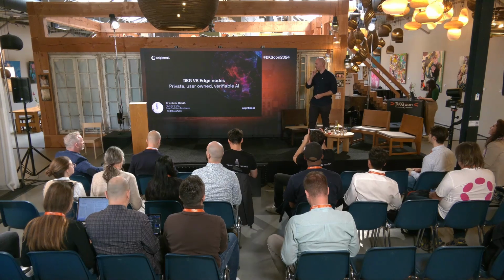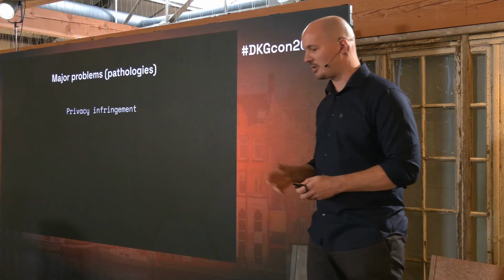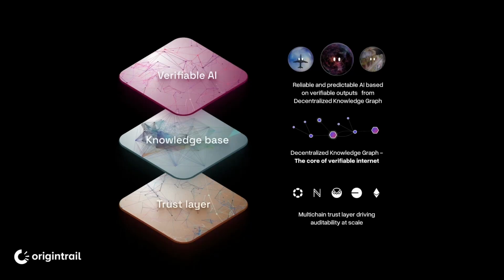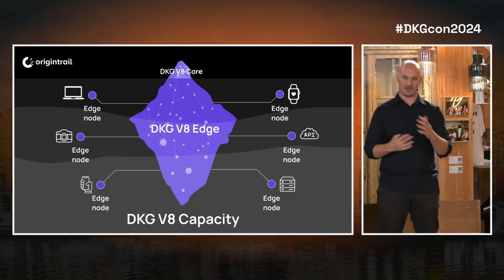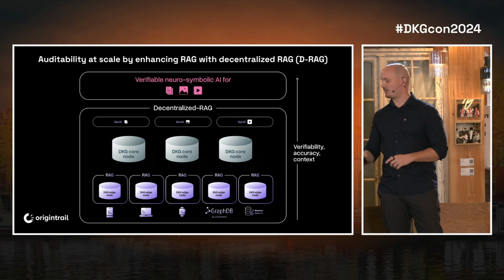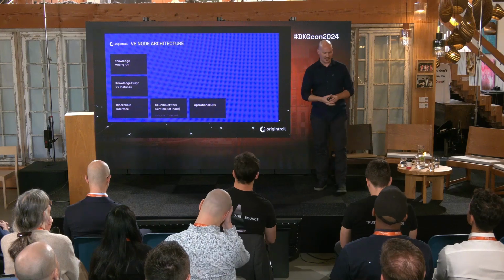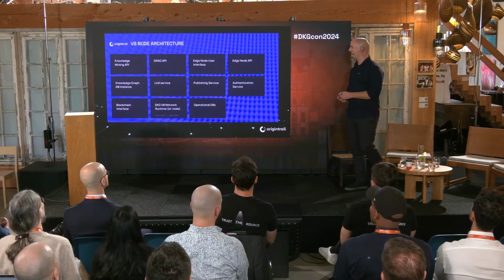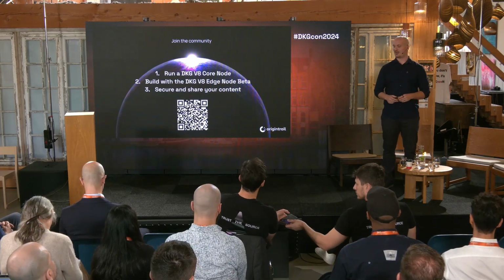DKGcon 2024: Branimir Rakic on DKG Edge Node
Branimir Rakic, founder & CTO at OriginTrail, presenting on "Private AI with the DKG Edge Node".